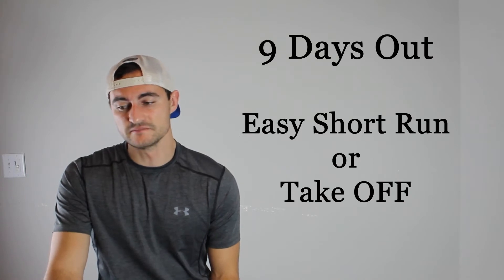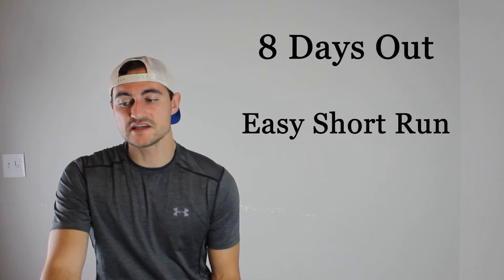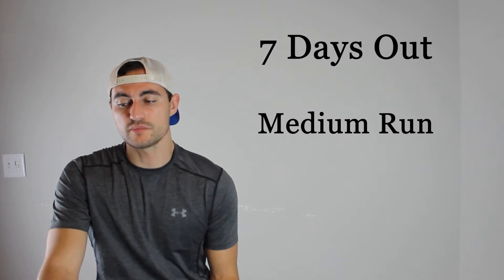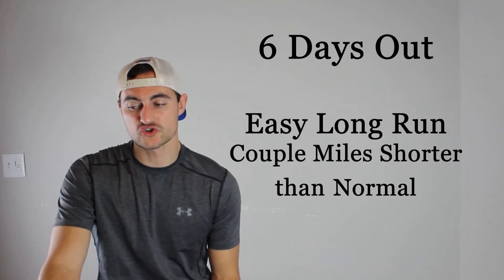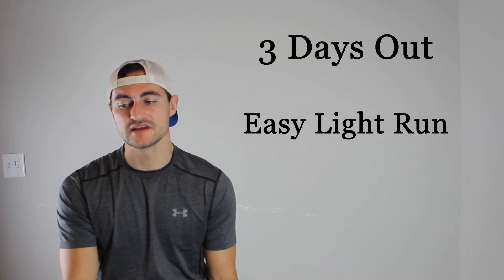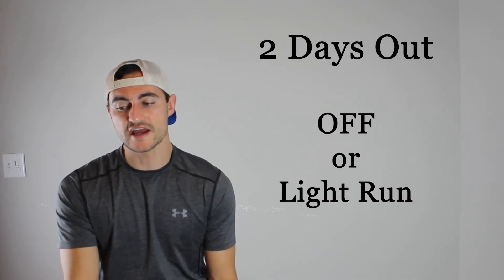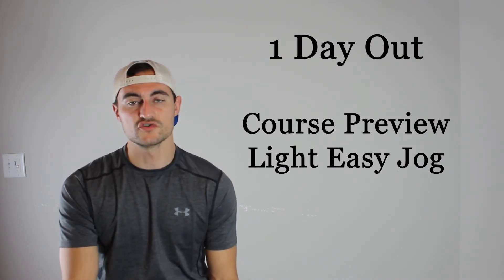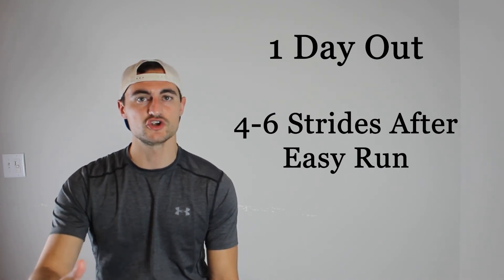XC Episode 12: The Taper to Regionals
This video details the methods to a proper taper leading up to the regional cross country meet.